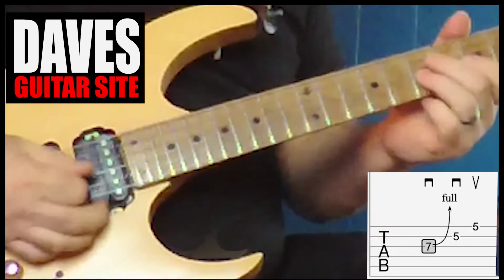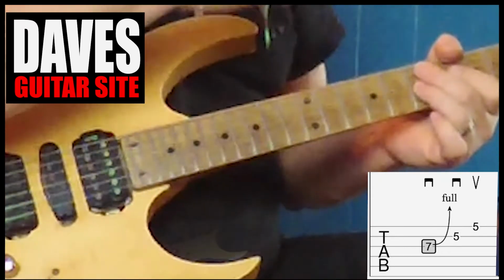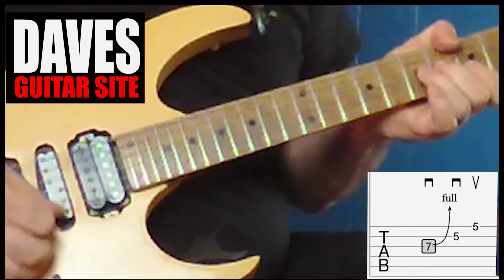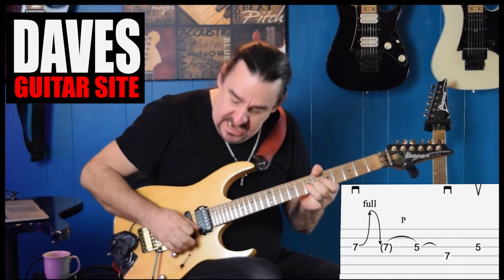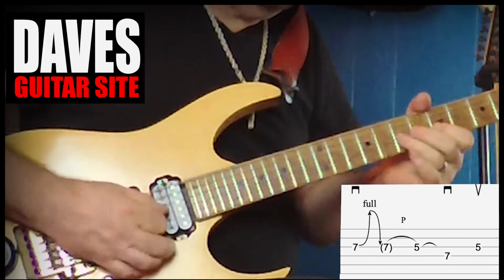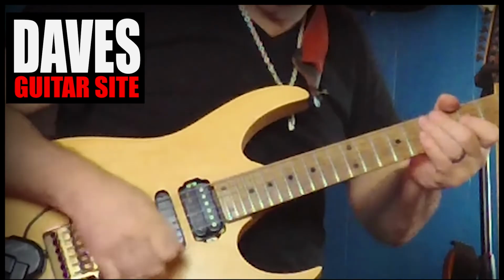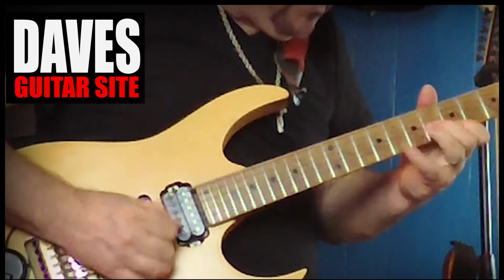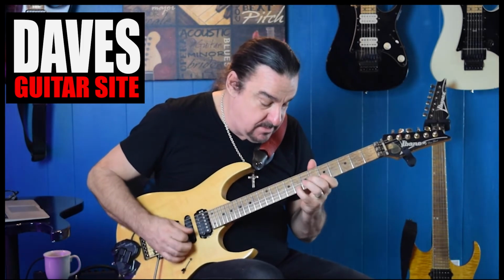MUST LEARN GUITAR LICKS 1-2-3, STOCK LICKS 1-2-3, Easy important standard blues riffs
This is the first of three videos titled Stock Licks.  There are three licks in each video.
PENTATONIC SCALE- - AmPent-  Speed builder, Left hand strength, Right hand strength, master techniques, Blues lick, blues riff, pentatonic lick, Super standard guitar phrases
DAVES GUITAR SITE WITH DAVE UHRICH